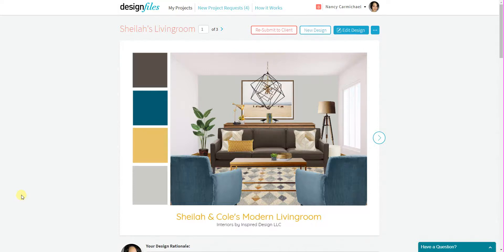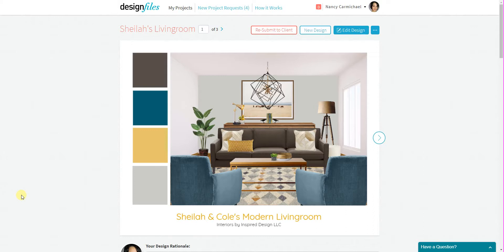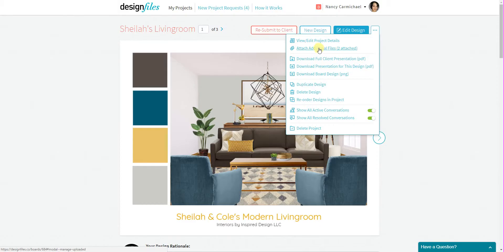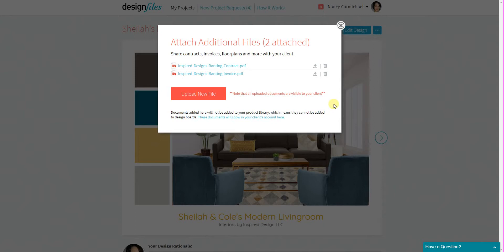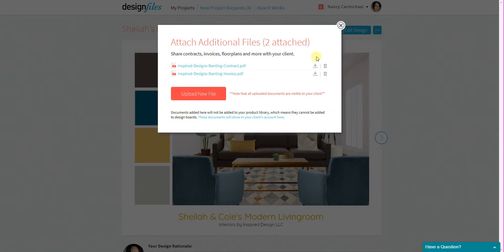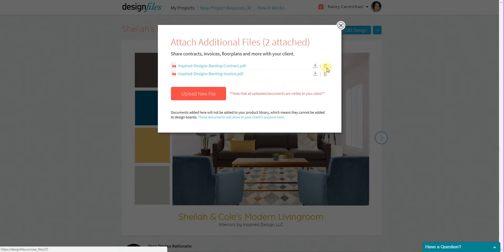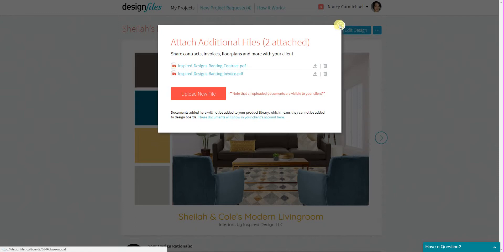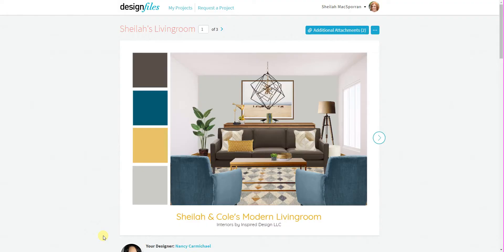DesignFiles.co - How to Upload Invoices and Contracts to Your Client Projects